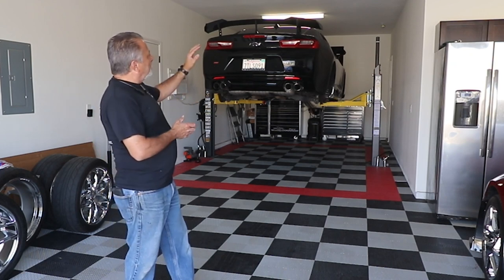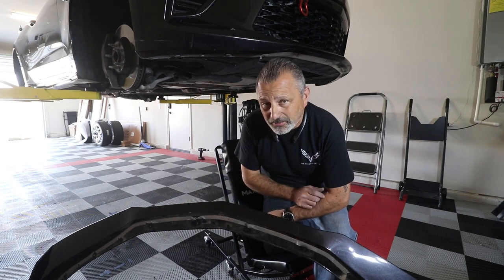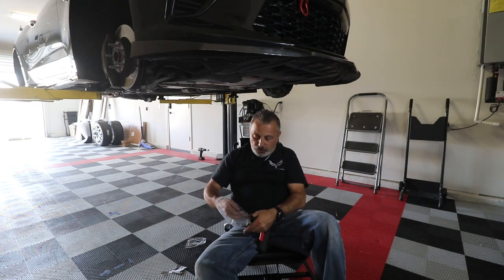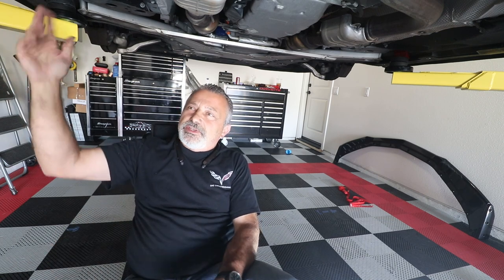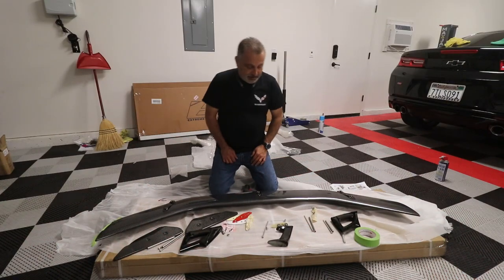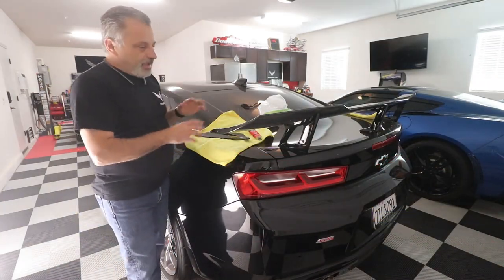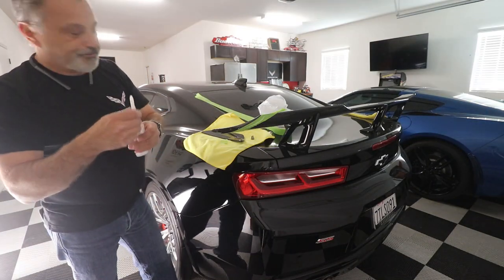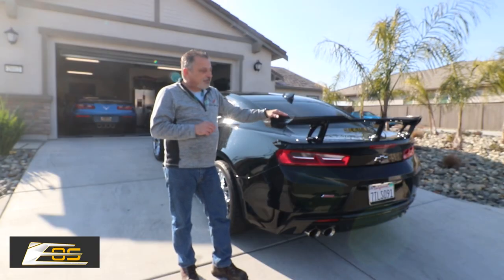How to Install a Carbon Fiber ZL1 1LE Full Body Kit on a 6th Gen Camaro SS From Extreme Online Store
in this Video we show you How to Install a Carbon Fiber ZL1 1LE Full Body Kit on a 6th Gen Camaro SS From Extreme Online Store and Introduce you to our new YouTube Channel TCC CUSTOMS.